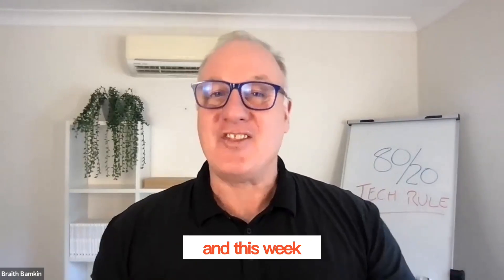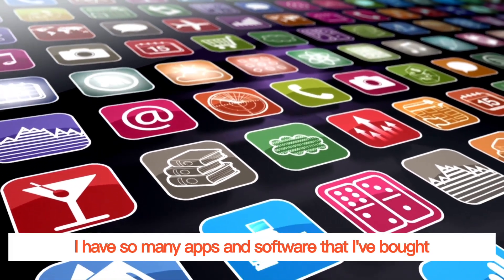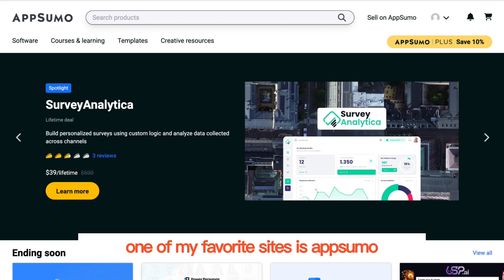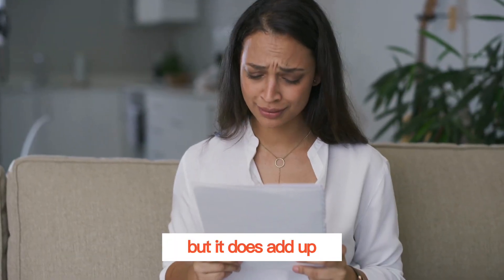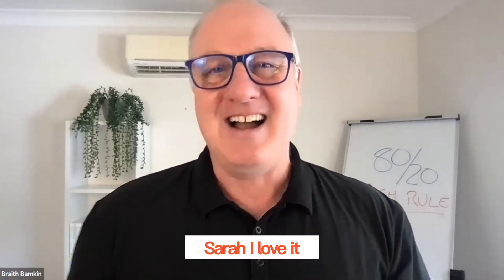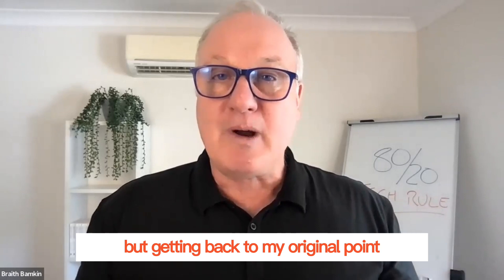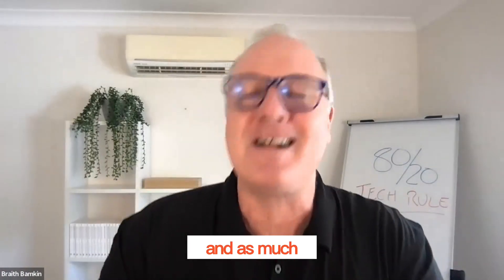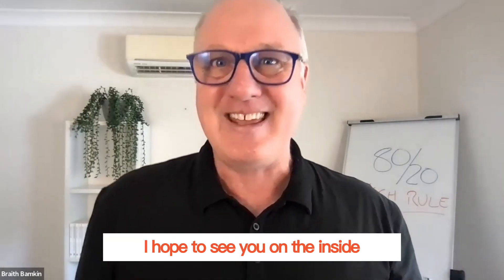Purchasing Innovation: Applying the 80/20 Rule to Avoid Overwhelm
Welcome to our YouTube vlog! In this episode, we dive into the world of Purchasing Innovation and how you can apply the 80/20 Rule to conquer overwhelm.

Learn how to make smarter decisions, maximise efficiency, and focus on what truly matters in your business.

Join me as I share practical tips and insights to revolutionise your purchasing process and boost your productivity.

Don't let overwhelm hold you back; embrace the power of the 80/20 Rule!